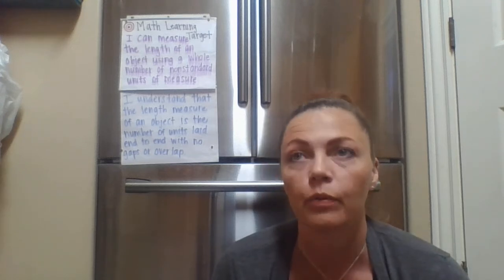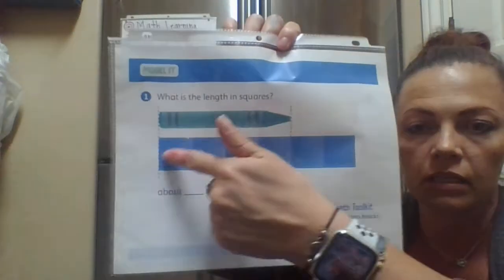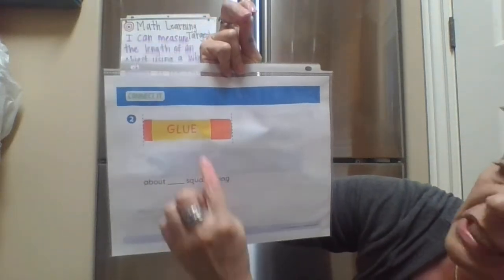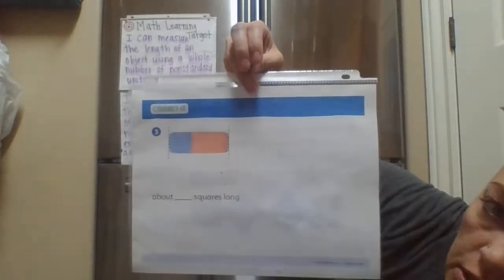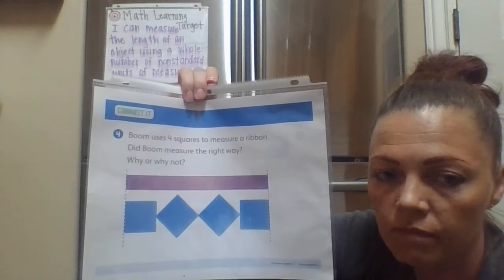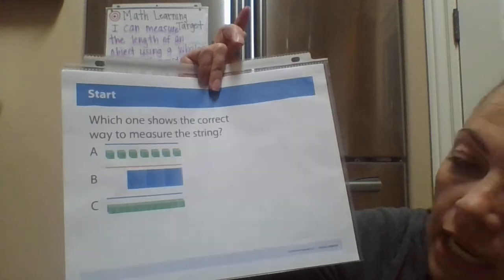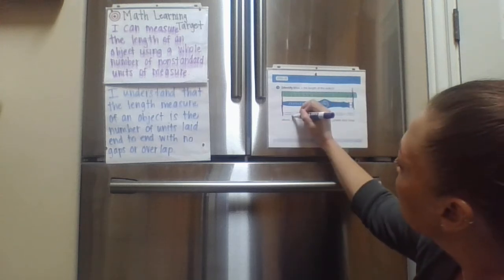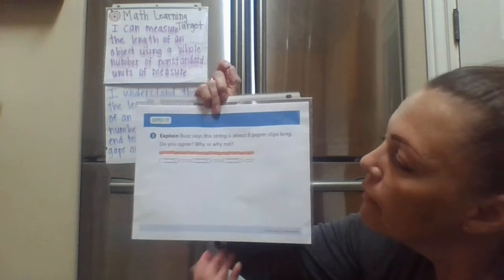Entheos Academy Magna 1st grade Math Week 5/18-5/22/20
Understanding the Measure of Length using nonstandard units of measure.